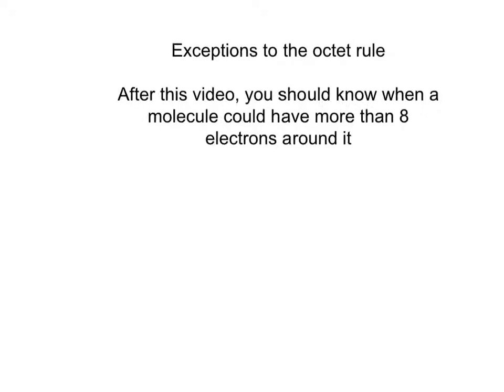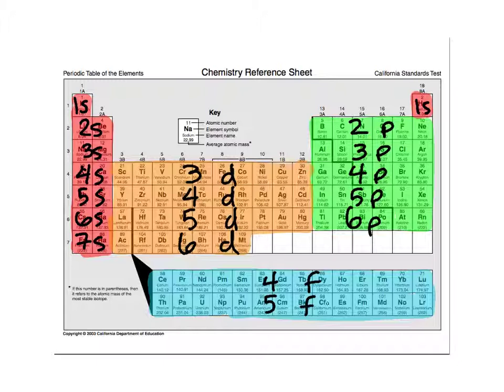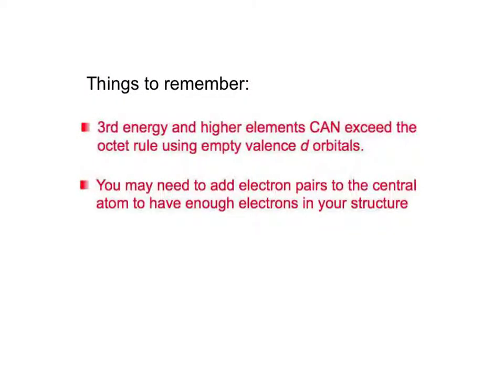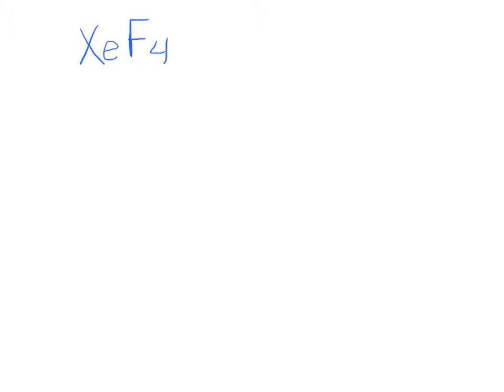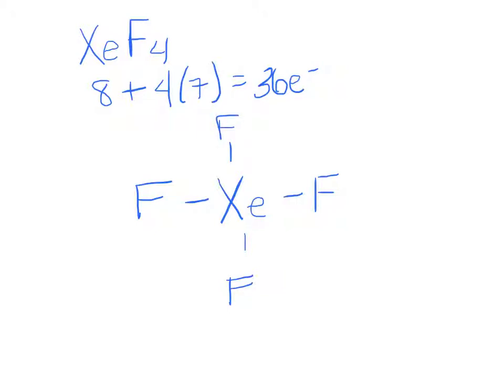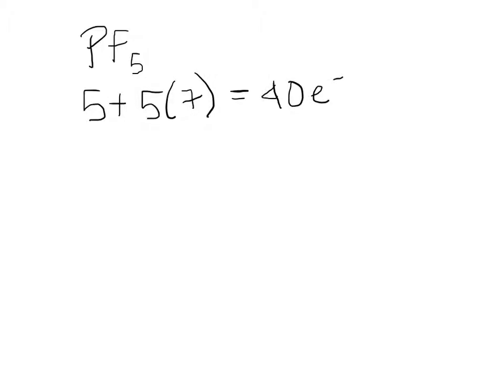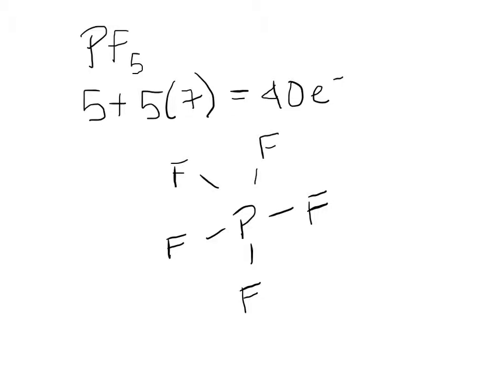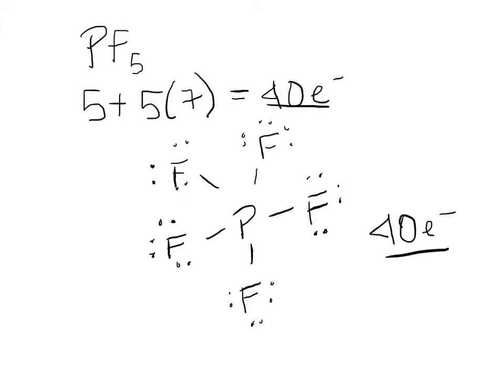expanded octets huffman